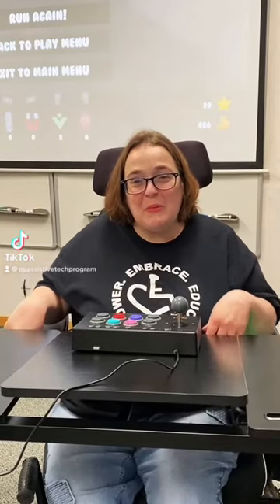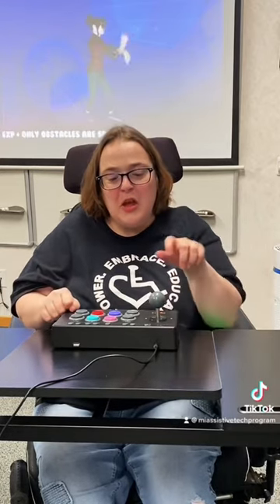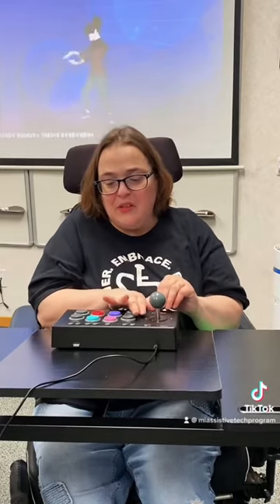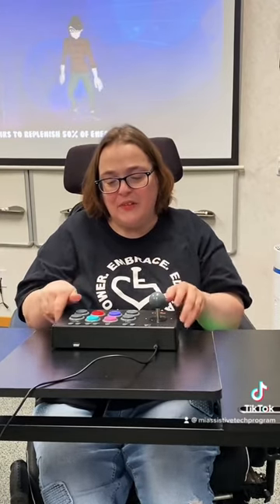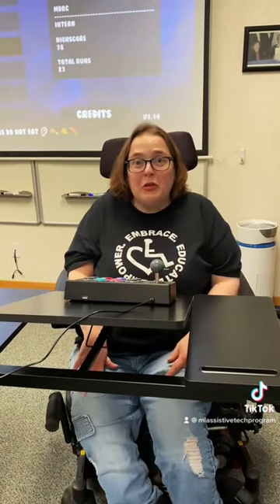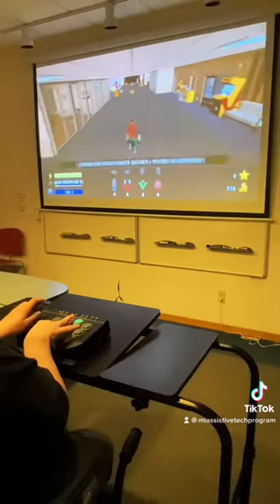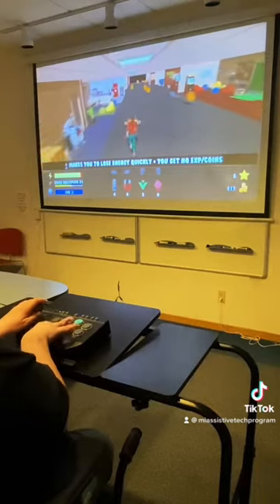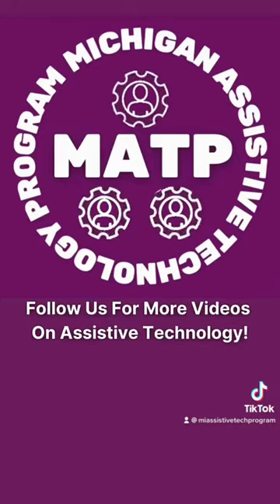Testing Out the PXN Fight Stick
Laura from the Michigan Assistive Technology Program testing out the PXN Fight Stick, and showing the great features it has to play video games with. The PXN Fight Stick is an adaptive gaming controller that works with all consoles.
Want to try out the PXN Fight Stick? Find out how to rent it out through the Michigan Assistive Technology Program's Lending Library!